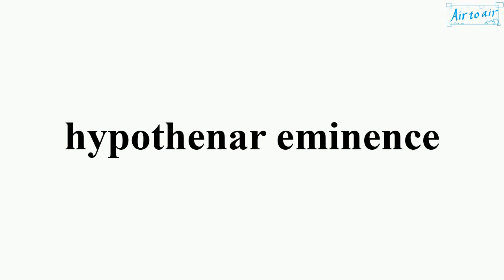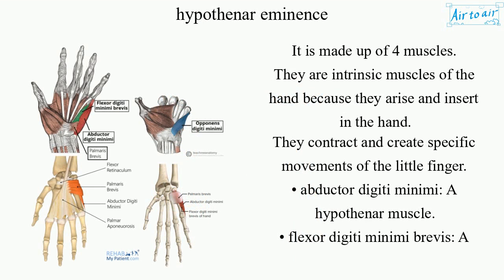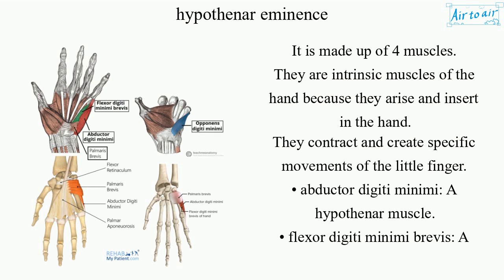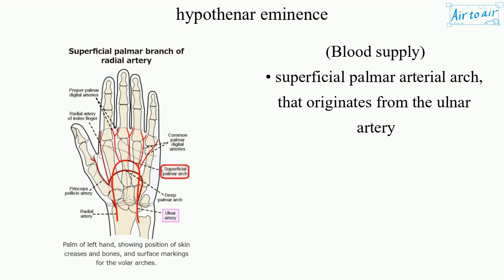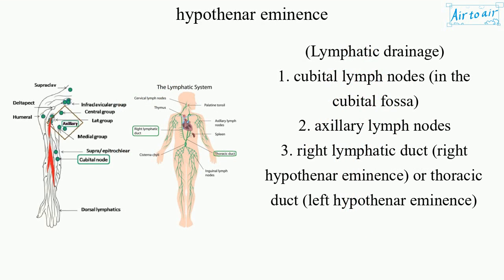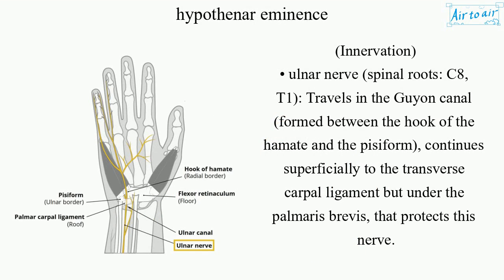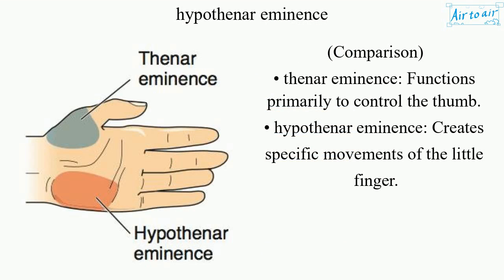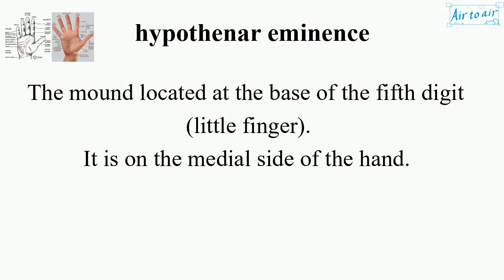hypothenar eminence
The mound located at the base of the fifth digit (little finger).
It is on the medial side of the hand.

It is made up of 4 muscles.
They are intrinsic muscles of the hand because they arise and insert in the hand.
They contract and create specific movements of the little finger.
• abductor digiti minimi: A hypothenar muscle.
• flexor digiti minimi brevis: A hypothenar muscle.
• opponens digiti minimi: A hypothenar muscle.
• palmaris brevis: Cupping the skin of the palm. Missing in some individuals. Not belong to the hypothenar muscles.

(Blood supply)
• superficial palmar arterial arch, that originates from the ulnar artery

(Lymphatic drainage)
1. cubital lymph nodes (in the cubital fossa)
2. axillary lymph nodes
3. right lymphatic duct (right hypothenar eminence) or thoracic duct (left hypothenar eminence)

(Innervation)
• ulnar nerve (spinal roots: C8, T1): Travels in the Guyon canal (formed between the hook of the hamate and the pisiform), continues superficially to the transverse carpal ligament but under the palmaris brevis, that protects this nerve.

(Comparison)
• thenar eminence: Functions primarily to control the thumb.
• hypothenar eminence: Creates specific movements of the little finger.